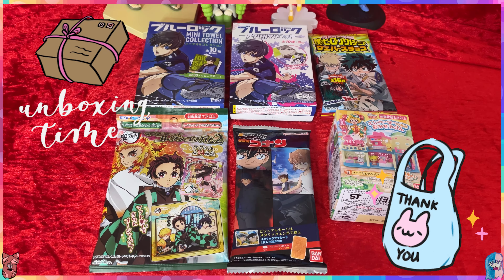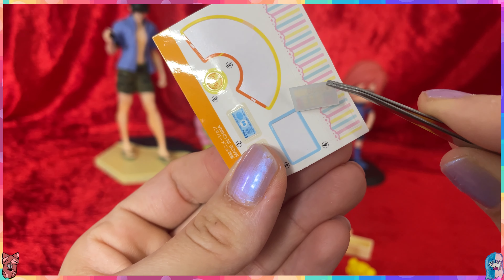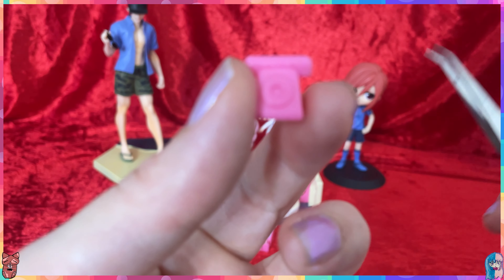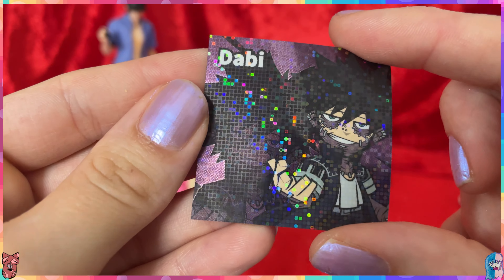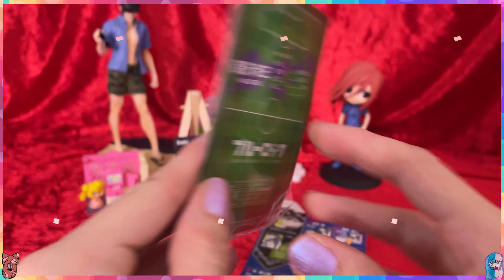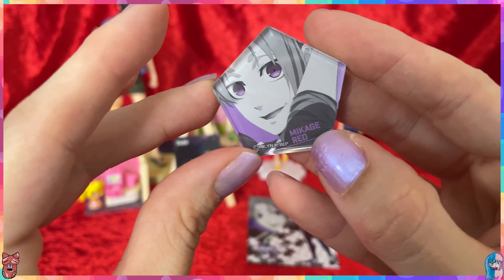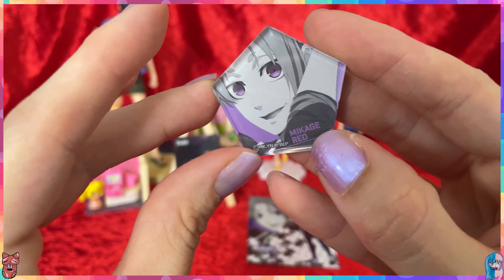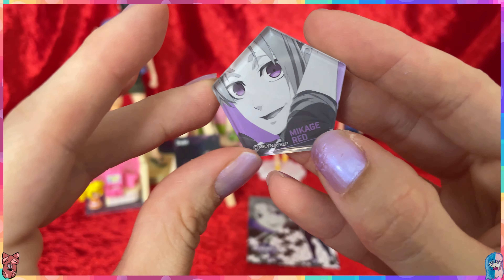Mystery Toys Unboxing Special Episode - Food x Toy Blind Boxes